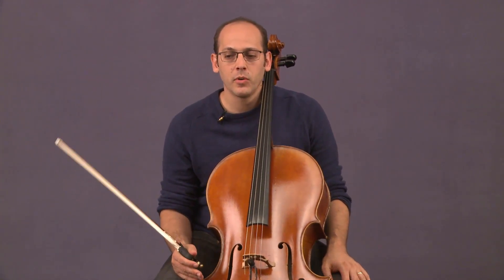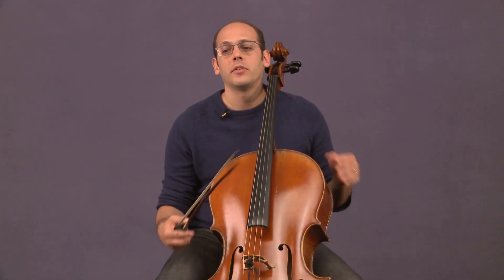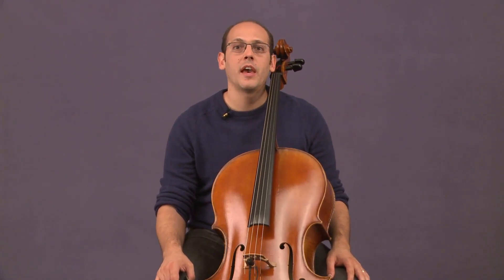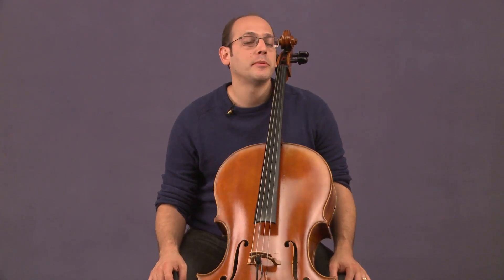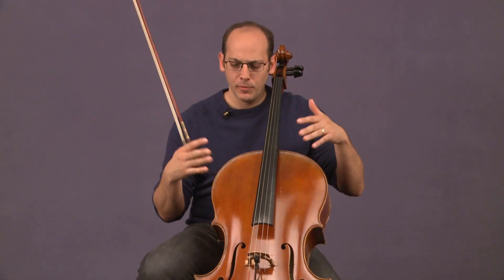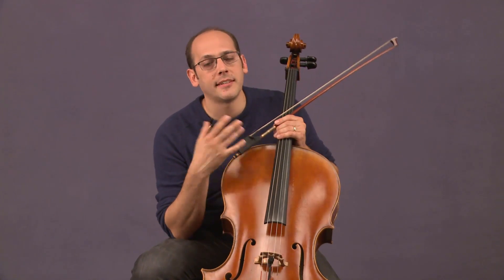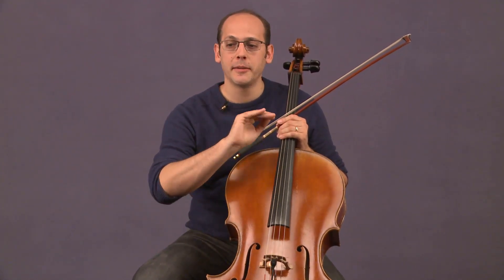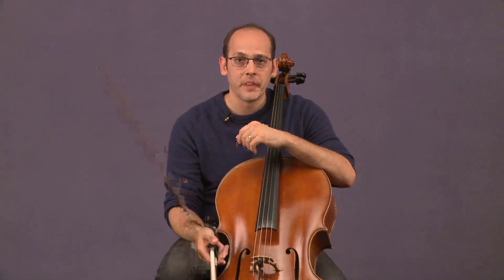Which Cello Should You Buy?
ArtistWorks Cello instructor, Mike Block, helps you choose the perfect cello.